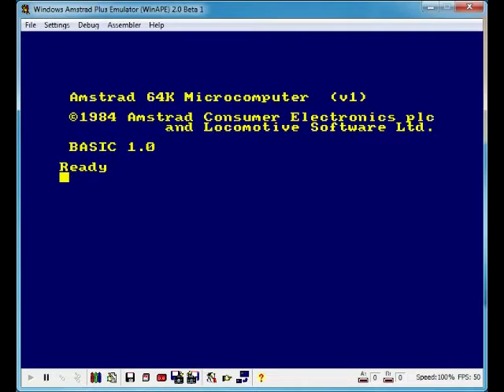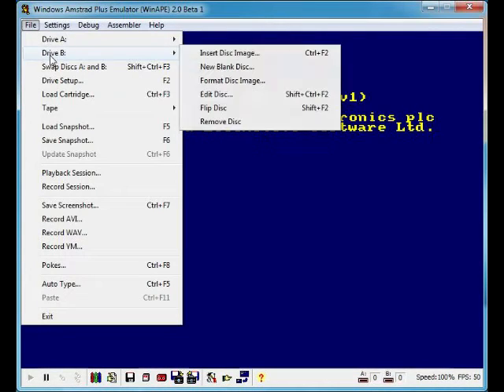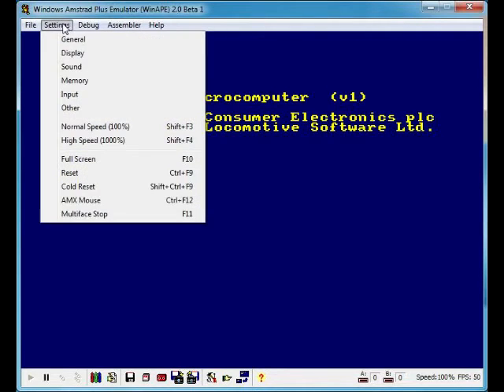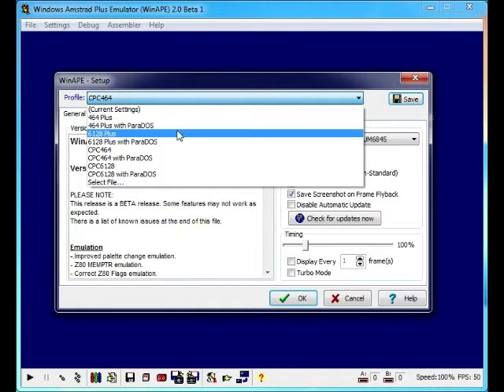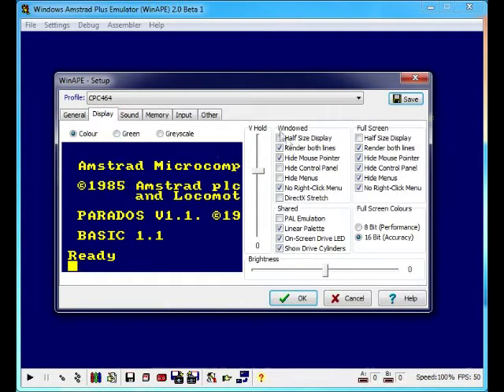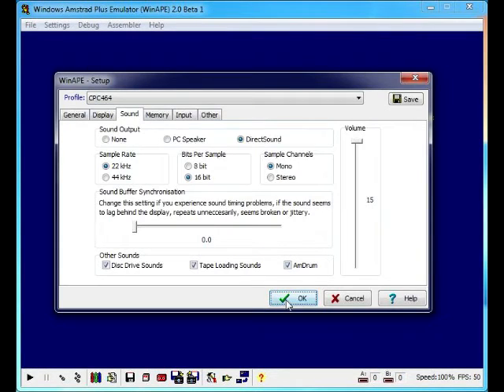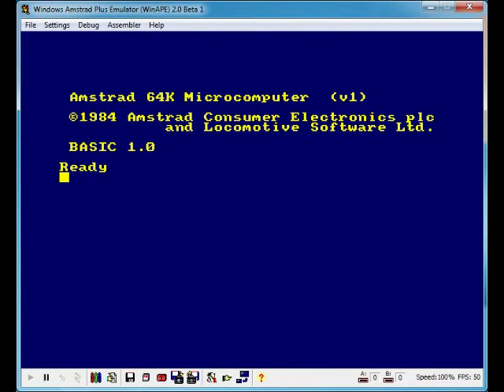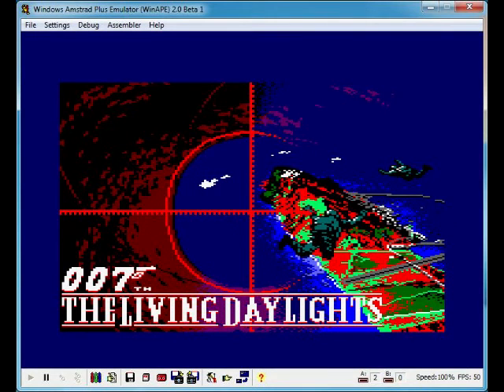A Basic Tutorial On How To Use WinAPE 2.0 Beta 1 Amstrad CPC Emulator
This is a video on how to setup and use WinAPE 2.0 Beta 1